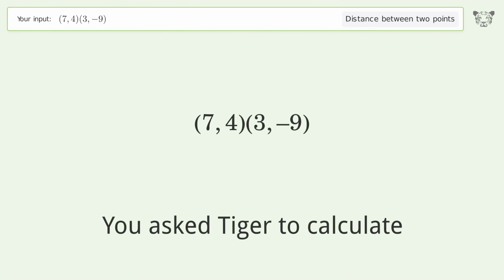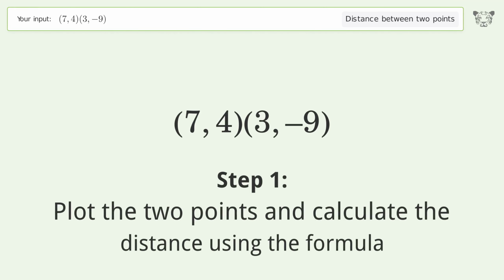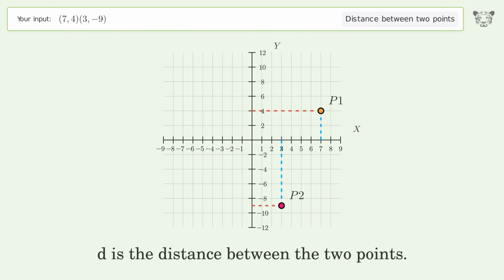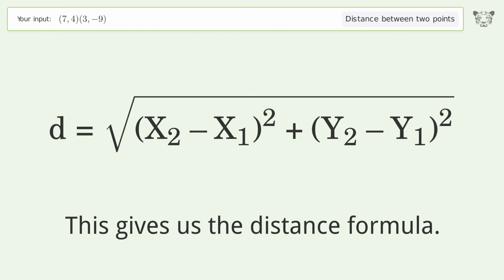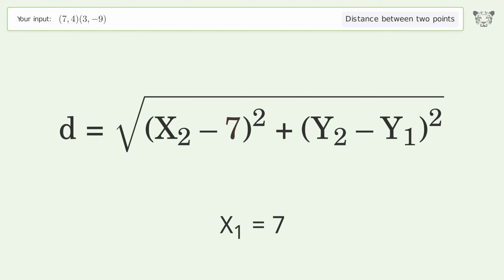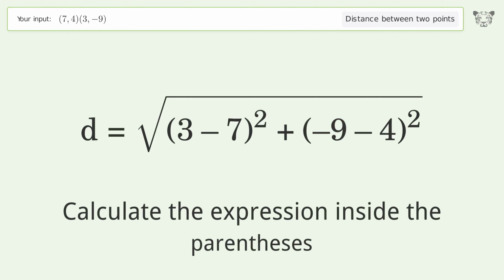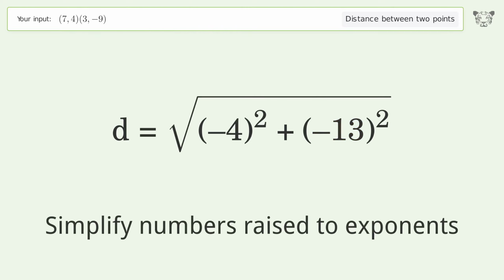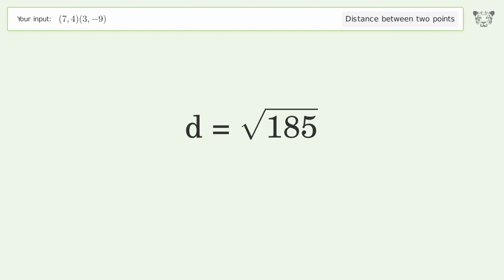Find the distance between two points p1 (7,4) and p2 (3,-9): Step-by-Step Video Solution